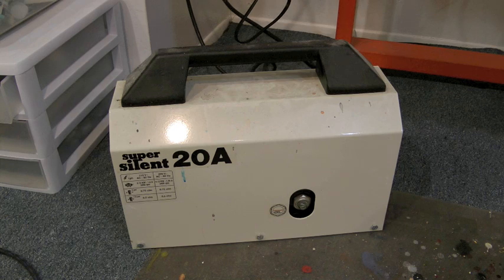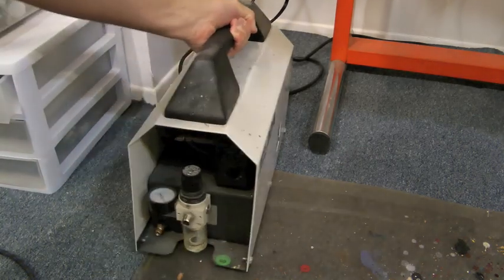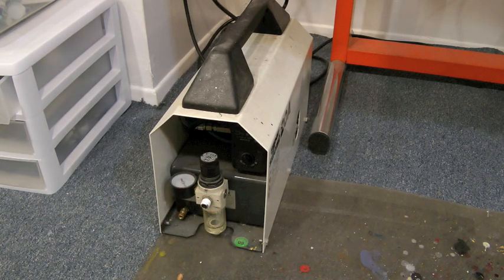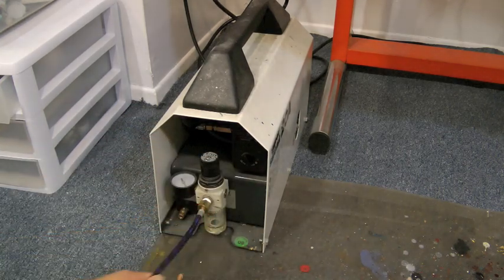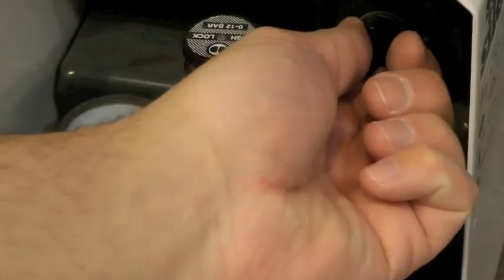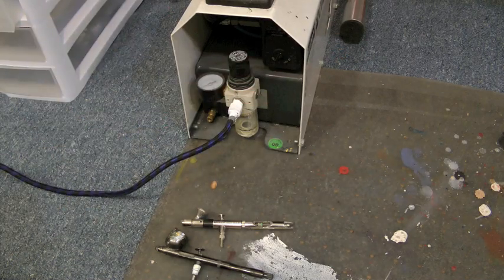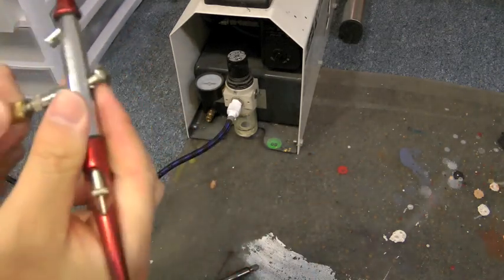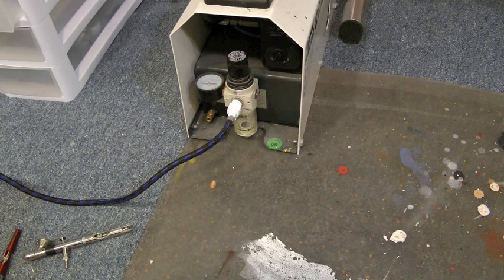Super Silent 20A Compressor TIps & Hose Change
Ok here is my Super Silent 20A Air Compressor that i need to change my hose. Also a bit of a review on this compressor and how it works.

I use a Badger Quick Disconnect Hose part number #50-2018 which makes life easy if you are changing airbrushes like me for different types of things.